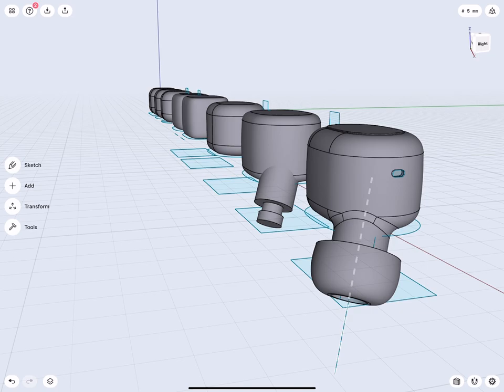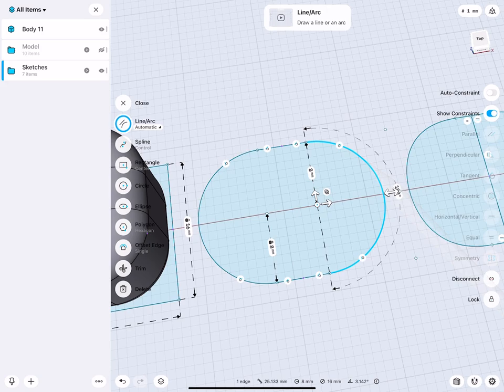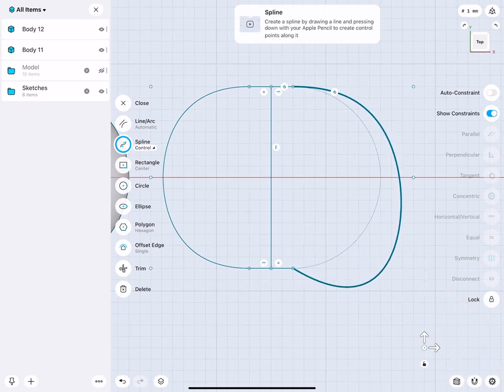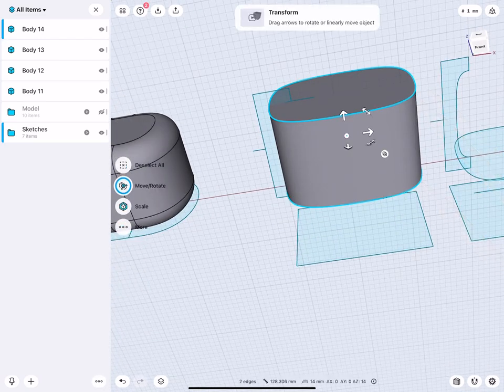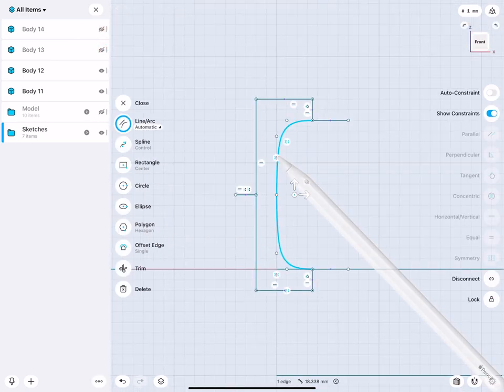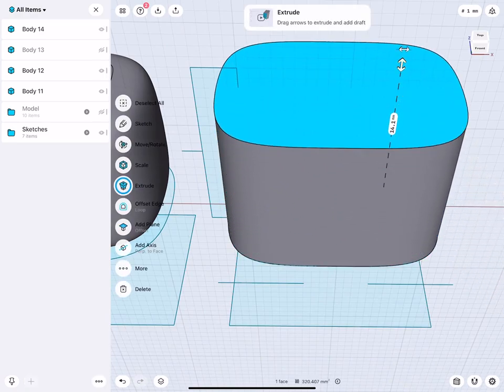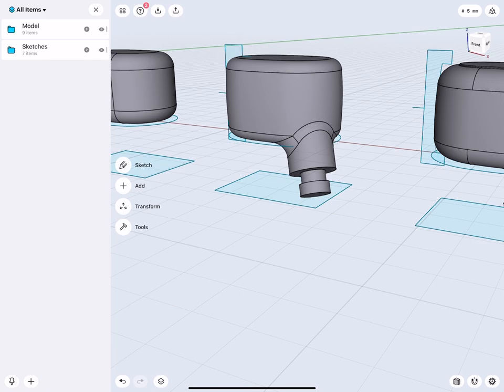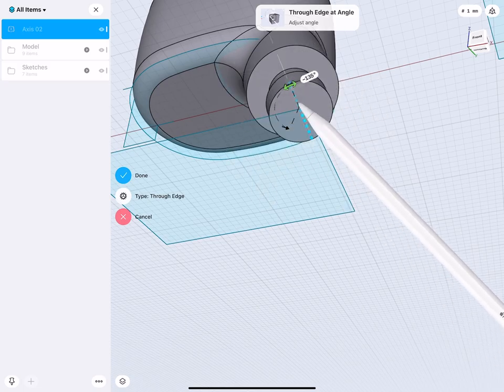3D modeling earbuds | Shapr3D step-by-step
If you’ve ever worn earbuds, you know that nuances to the shape can make or break the experience. Led by Wayne State Industrial Design Professor and Autodesk Expert Elite educator Claas Kuhnen, this week’s guided modeling tutorial is exploring various sketching and modeling strategies around designing the perfectly shaped earbud. Starting from a simple box, it all comes down to smoothening the edges, but as always, the devil’s in the details.

Sneak peek: keep the Fillet and Sweep tools at hand, and get ready to combine them with a few arcs and splines.

Shapr3D is the world's first professional 3D CAD made for an iPad Pro and Apple Pencil, now also available on macOS. It offers you a quick but precise way to create 3D models. It is widely used by engineers, industrial designers, jewelry designers, 3D hobbyists, and architects.